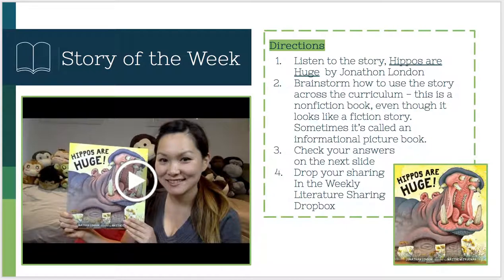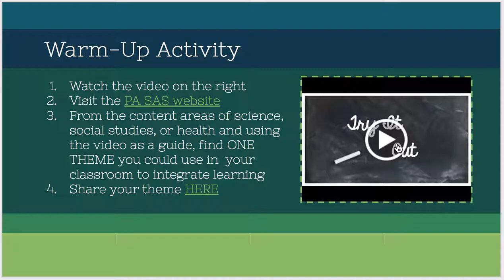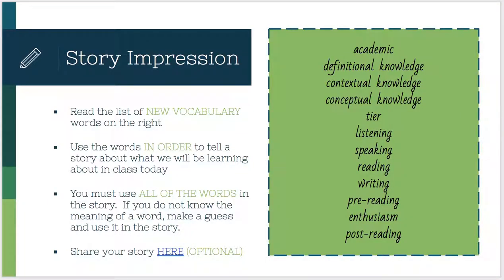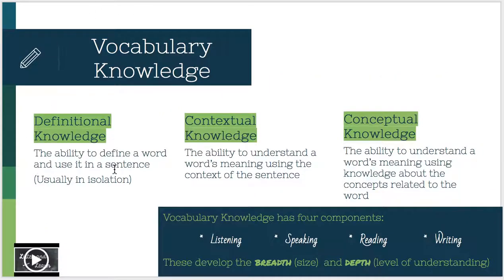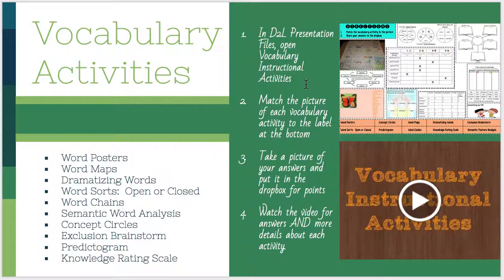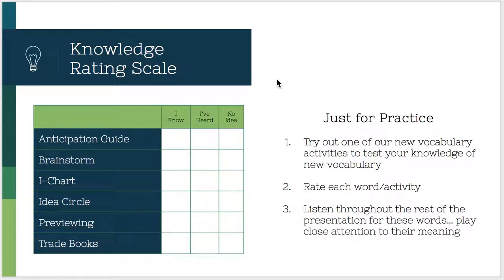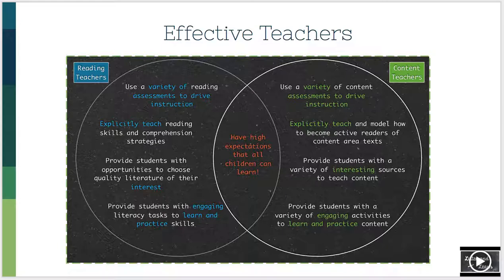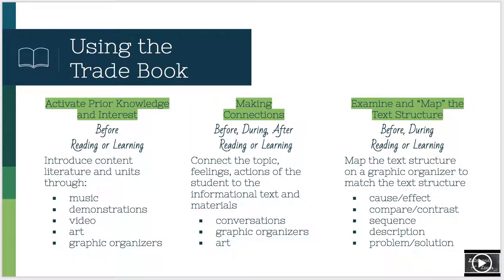Vocabulary and Content Area Learning Video Directions